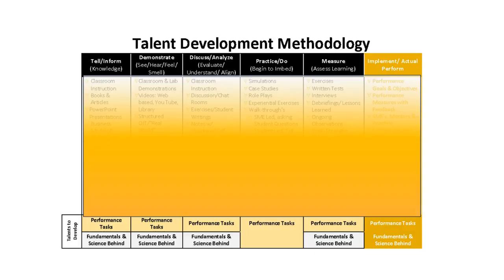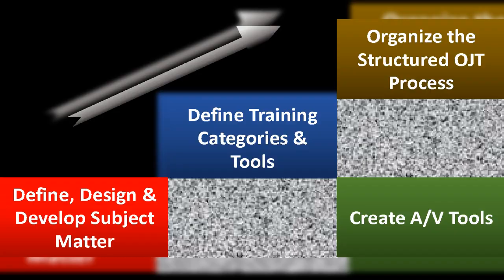A Brief Guide to Building Structured Work-Based Learning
ClearView Management Resources is proud to present a brief Walk-Through of it’s guide on how to create structured work-based learning of a job.  Our team has taken its proven methodologies of structuring On-The-Job Training for businesses and tailored it to the talent development for students in high school.  Please reach out if you would like to learn more or have our team provide these services.